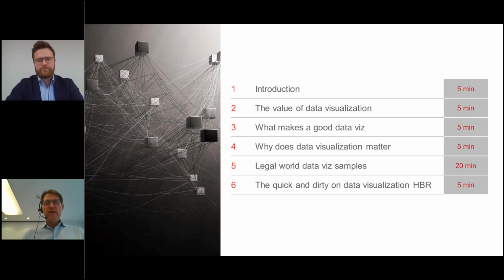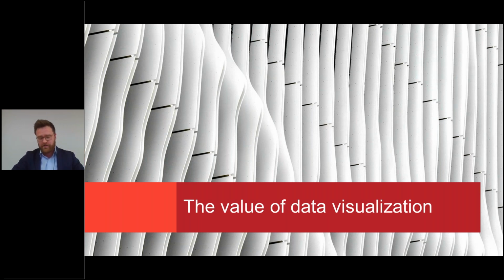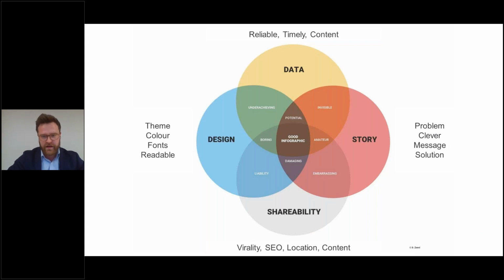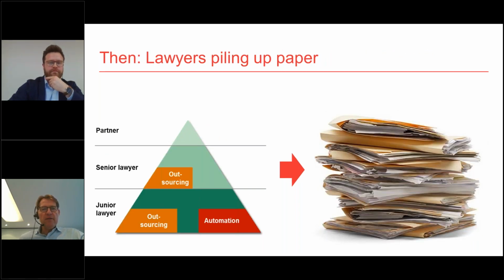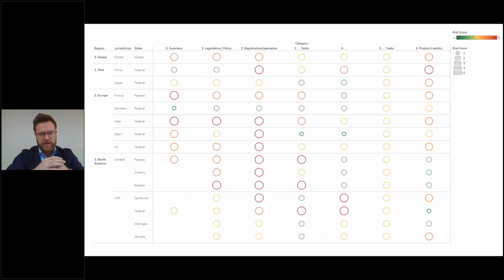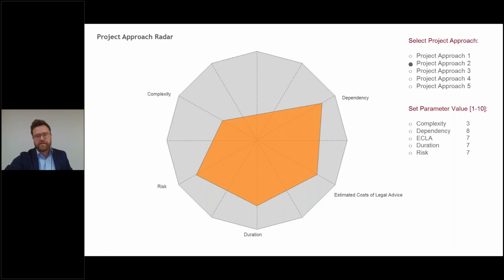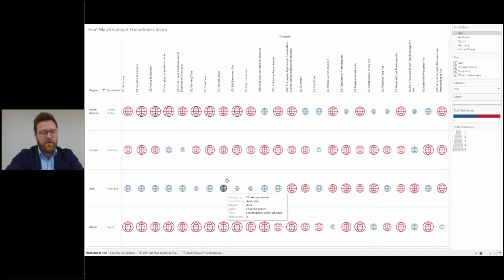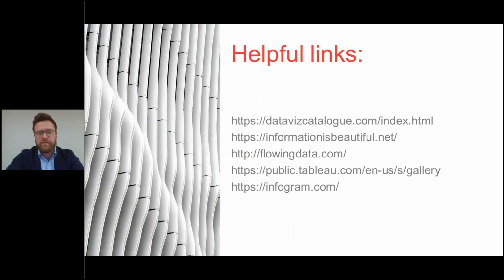ELTA LIVE: Data Visualization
Recording of ELTA's Live session on Data Visualization with Sebastian Schaub and Hariolf Wenzler (Baker McKenzie).